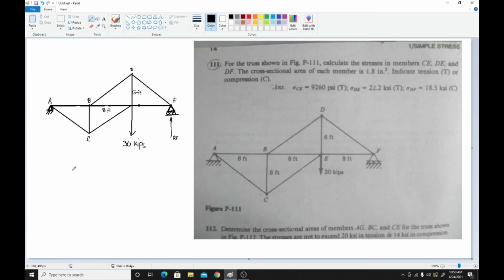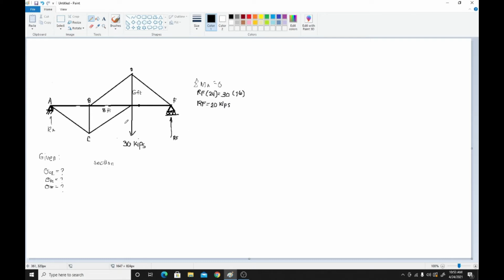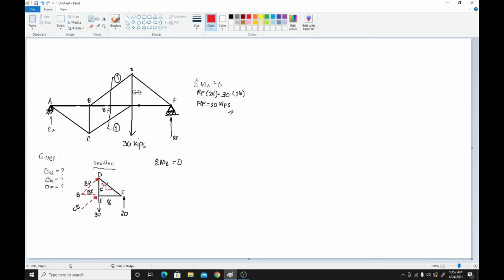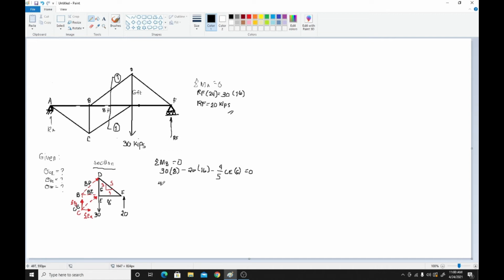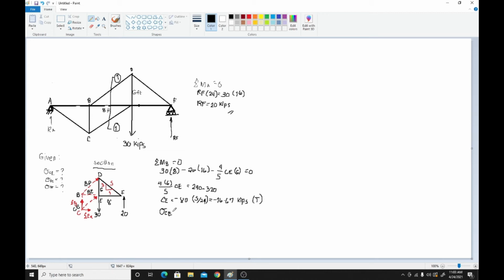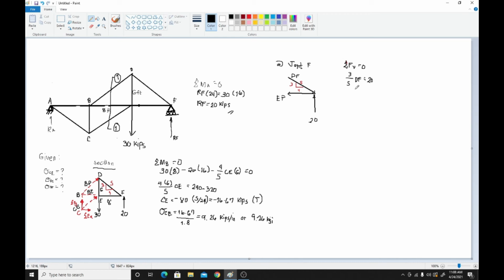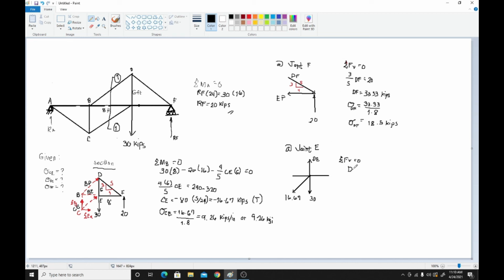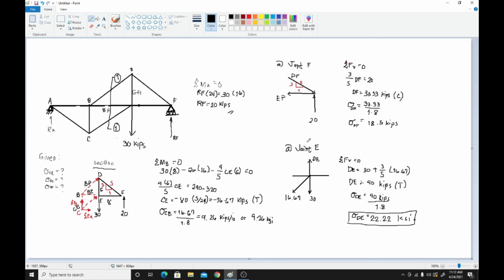STEMA PROBLEM 111 | ACETS - TUP Manila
𝐀𝐂𝐄𝐓𝐒 𝐕𝐈𝐃𝐄𝐎 𝐓𝐔𝐓𝐎𝐑𝐈𝐀𝐋

Good day ACETS! We know that all of us have a difficulty in different CT subjects and everyone has a different learning capacity. So here’s The Association of Civil Engineering Technology Students– TUPM would give you some videos that would help you in CT subjects.

Here are the videos from 𝐀𝐂𝐄𝐓𝐒 - 𝐓𝐔𝐏 𝐌𝐚𝐧𝐢𝐥𝐚 surely helps you in "𝙎𝙏𝙍𝙀𝙈𝘼" subject.